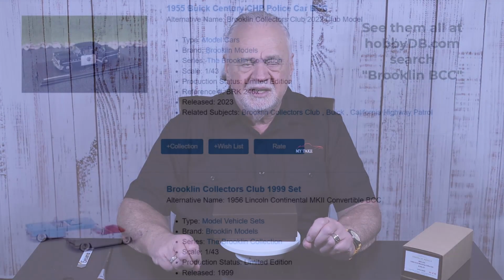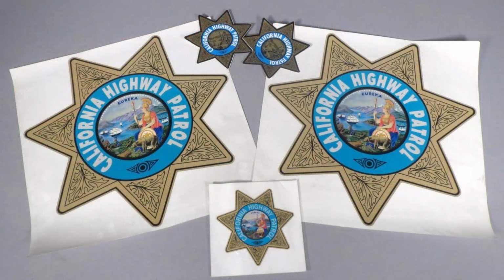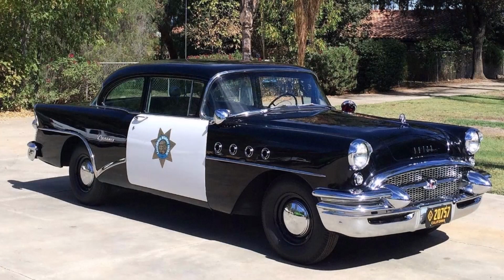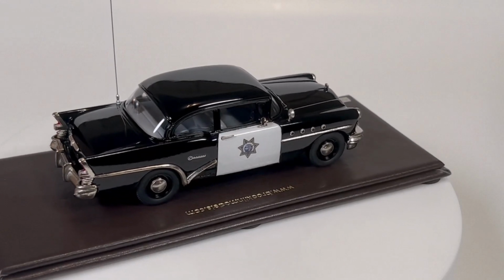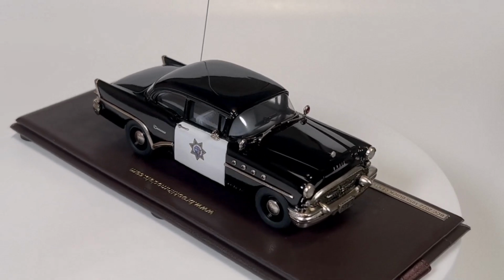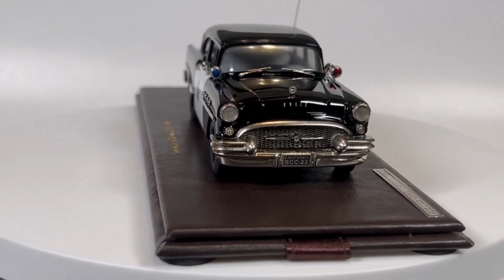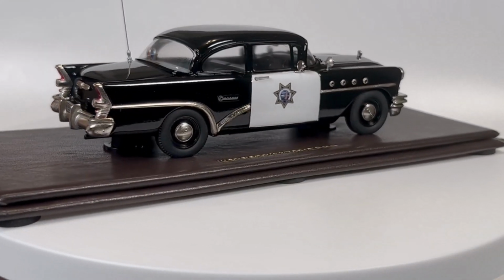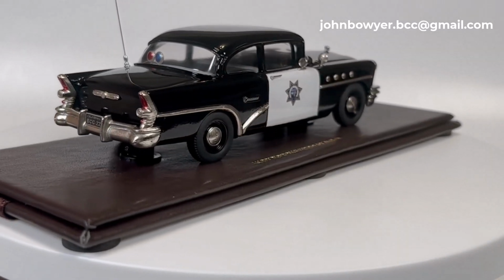Brooklin 1/43 55 Buick Century CHP for the BCC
Brooklin produces a white metal, very limited edition of an iconic American police car.